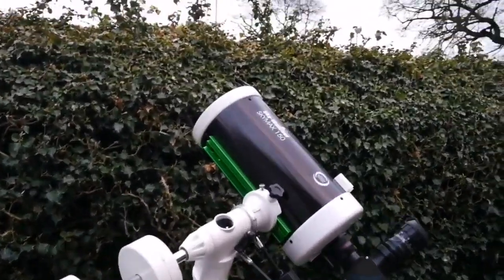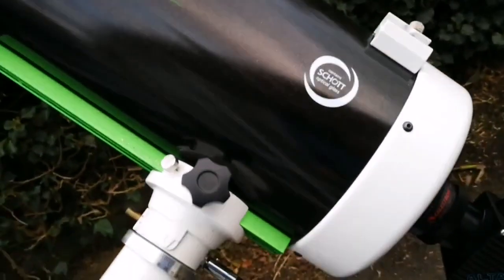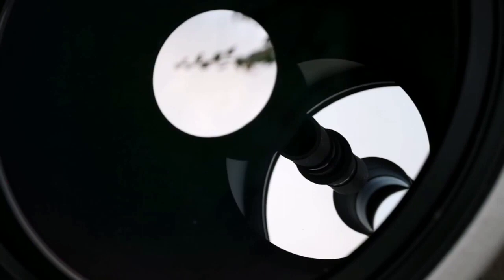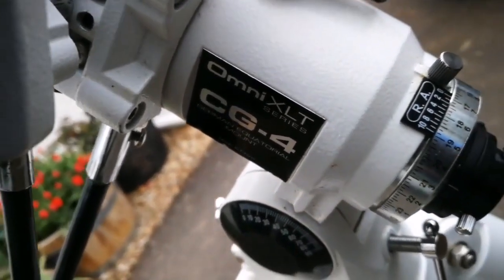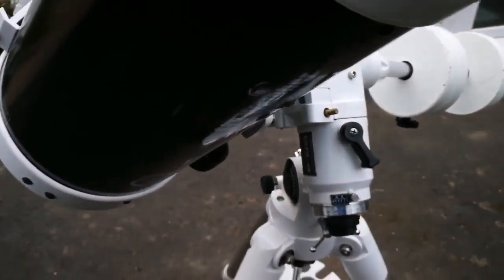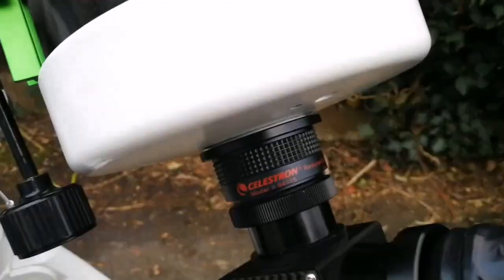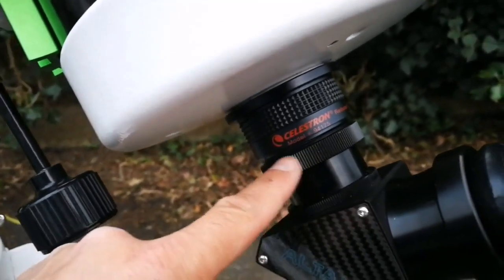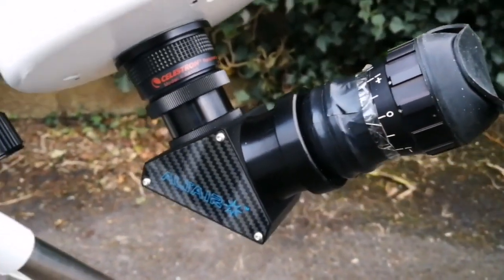Amazing SkyWatcher 6 Inch SkyMax 150P Maksutov Telescope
I have used these optical instruments here in this video:

Skywatcher Skymax 150P Maksutov Telescope.
Celestron Omni XLT CG-4 Telescope Mount And Tripod (equal to Skywatcher EQ3-2).
Altair Positive-Lock SCT Dielectric 2 Inch Star Diagonal.
37mm Surplus Eyepiece with Morpheus 2 Inch Barrel adapter.

Sky-Watcher Skymax-150 PRO 150mm (6") f/1800 Maksutov-Cassegrain Optical Tube Assembly. Black Diamond PRO-Series is the name for the new generation of professional quality telescopes and mounts of the Sky-Watcher range, targeted at the most discerning and critical observers, available in apertures of 150mm and 180mm.

150MM 6” (F/1800) MAKSUTOV-CASSEGRAIN TELESCOPE

Magnifications with Eyepieces Supplied: x64
Diameter of Primary Mirror: 150mm
Telescope Focal Length: 1800mm (f/12)
Eyepieces Supplied (2"): 28mm
9x50 Finderscope & Bracket
2” /50.8mm Star Diagonal
Focusing by Moving Primary Mirror
Dovetail Mounting Bar.

"Jupiter was a mesmerising sight" "High contrast optics indeed"
BBC Sky At Night Magazine

“Great package for the price…The telescope optics are fully multicoated and the secondary mirror obstructs just 26 per cent of the primary diameter, making it good for planetary imaging. Testing the optics showed excellent correction and contrast; results that were backed up by our observations of a variety of celestial objects. Views of Saturn during a night of superb seeing were excellent – we could clearly see the Cassini Division in the rings and the planet’s equatorial band. Contrast on the Moon was very high and it split the stars of the ‘Double-Double’ very cleanly.”